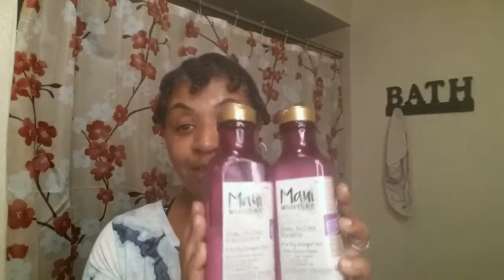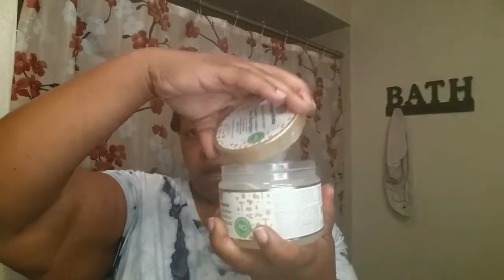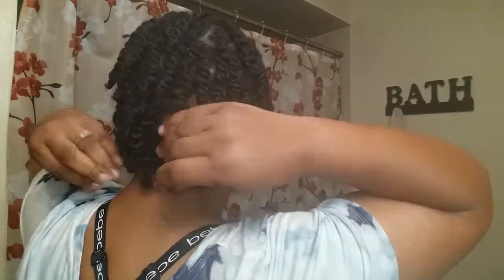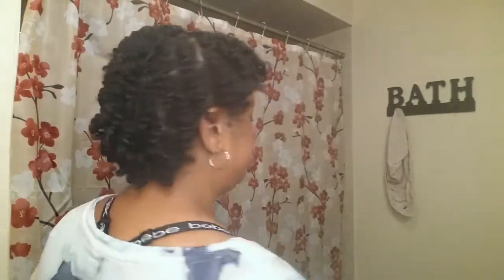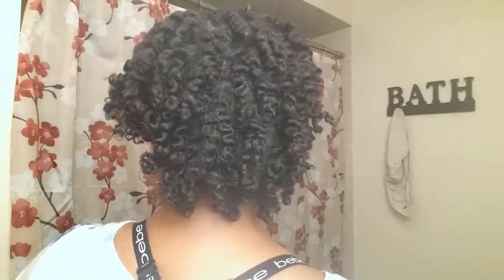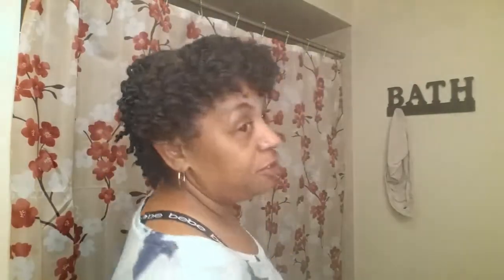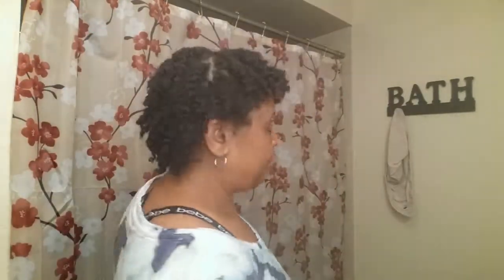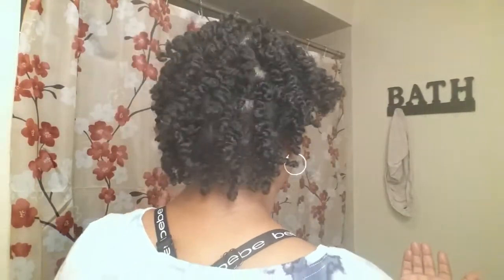PROTECTIVE HAIRSTYLES CLASS 101! MY HAIR IS THRIVING!!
In this video I share a Testimony and also some tips for Moisturizing your Protective Styles! Products used: Maui Moisture Shampoo and Conditioner, Melanin Twist and Defining Cream, Grapeseed Oil and of course My Rice Water Leave in Conditioner!! Enjoy the Video!! Lets be honest, products are not cheap and I am a Small Youtuber that needs to purchase products in order to keep these quality content videos coming!!